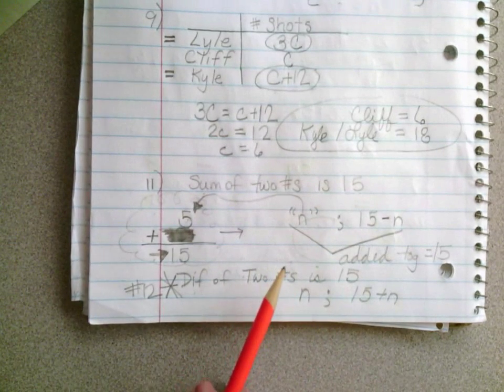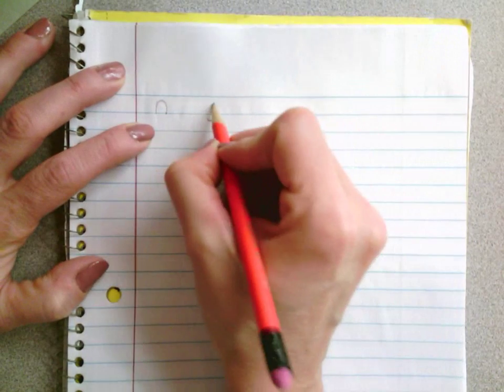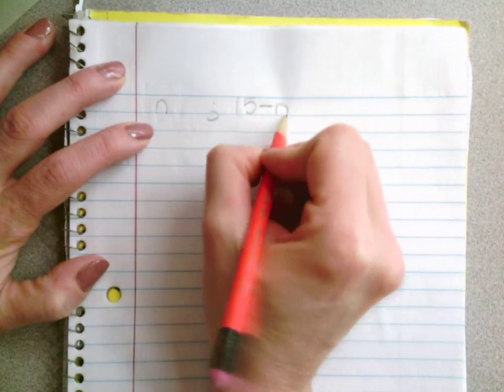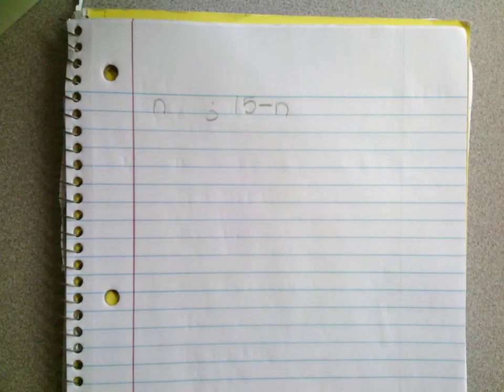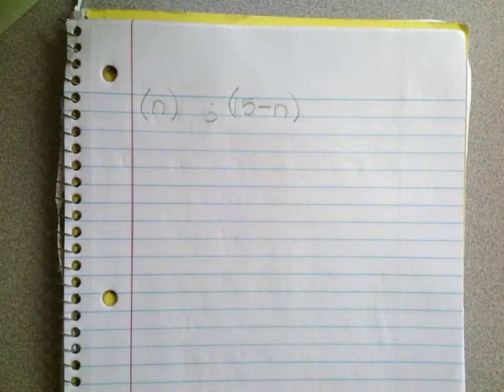L 3.5 Word Probs Odds 1-13 samples